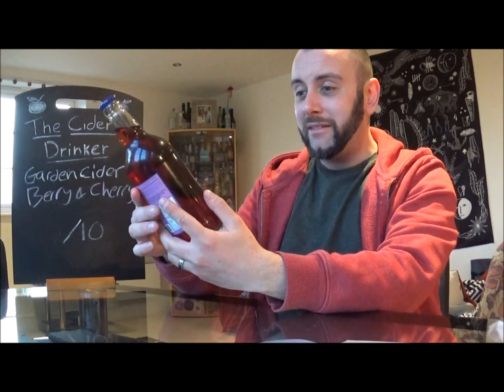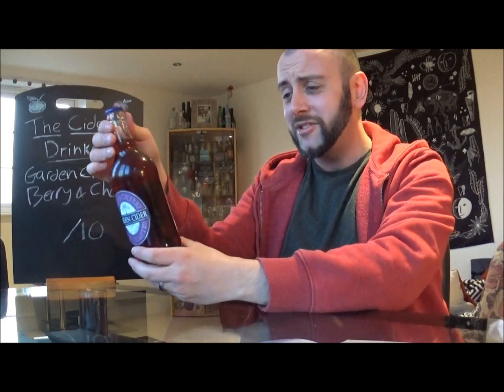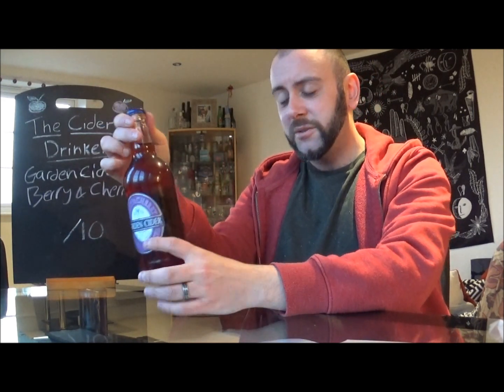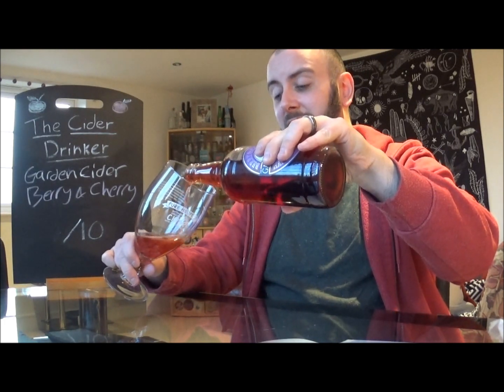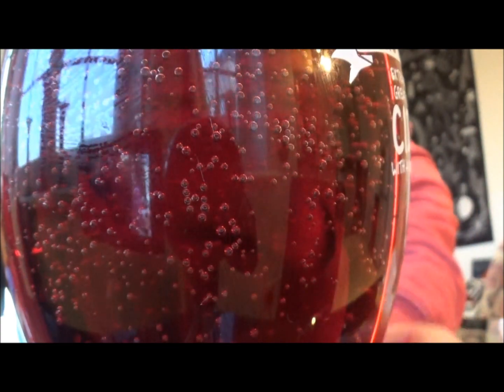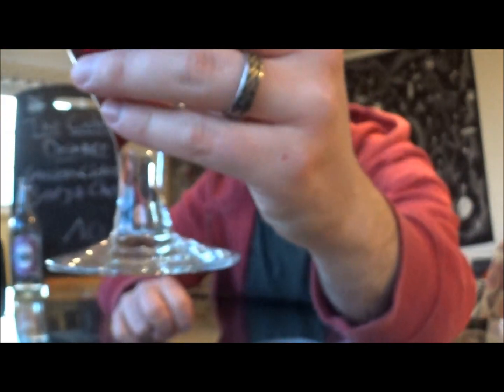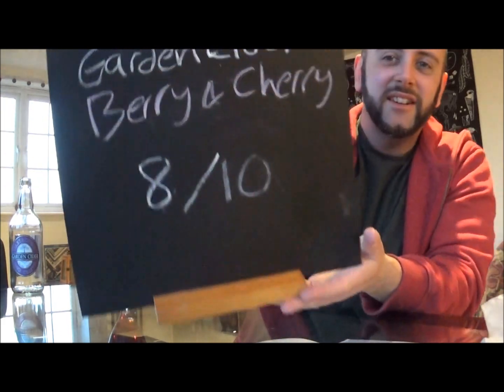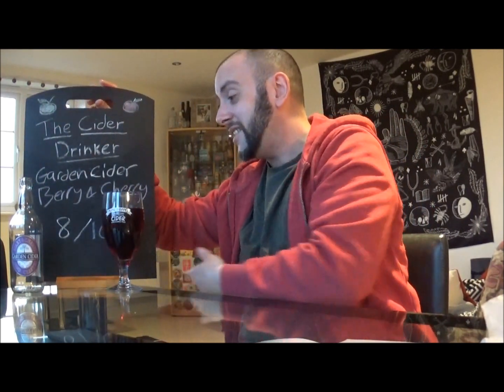The Cider Drinker - Garden Cider Berry & Cherry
I'm sad that this might be my last outing with these guys!

Range: 500ml Bottle
ABV: 4.0%
Cost: ??

See quick reviews before anyone else by adding me on Untappd

Like me on Facebok and join in my LIVE cider discussions